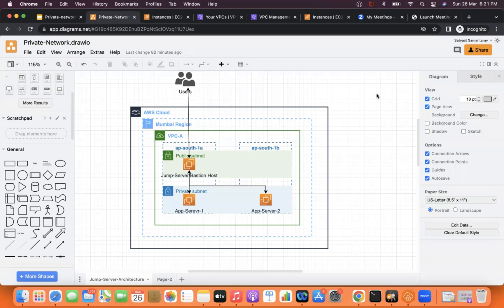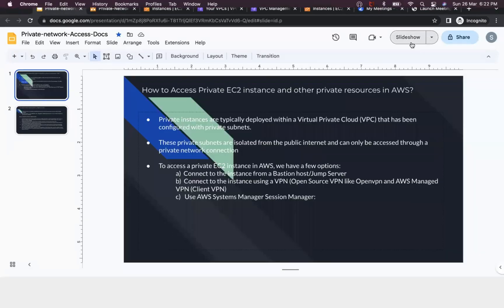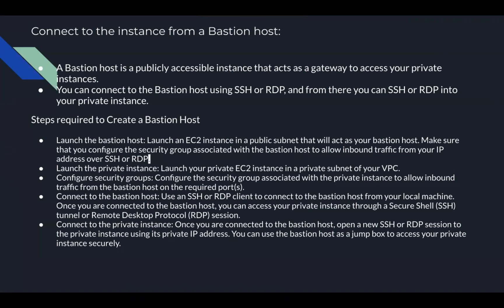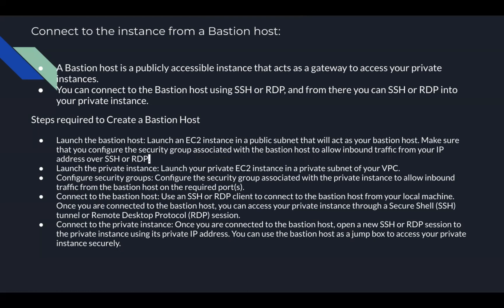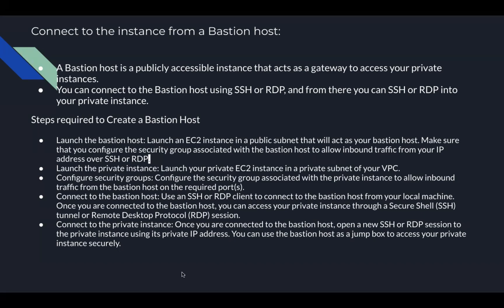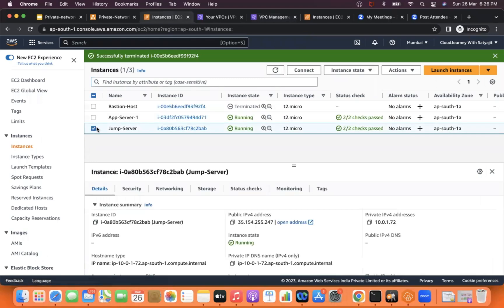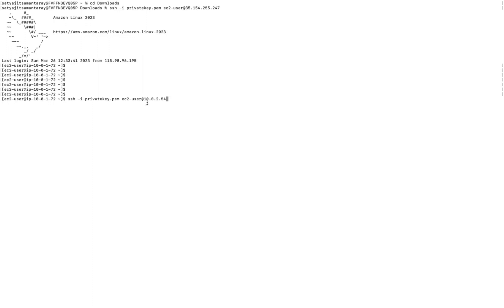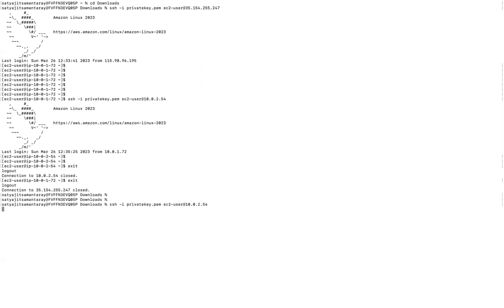AWS - Accessing the Private instance using Bastion Host | Demo